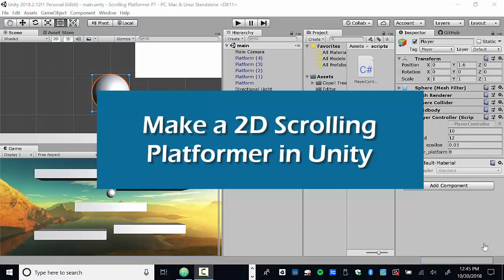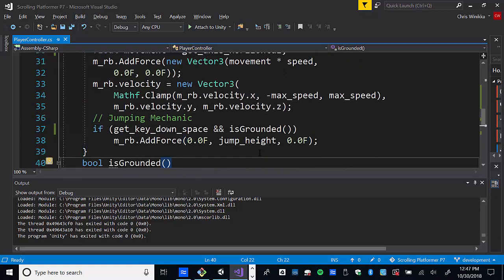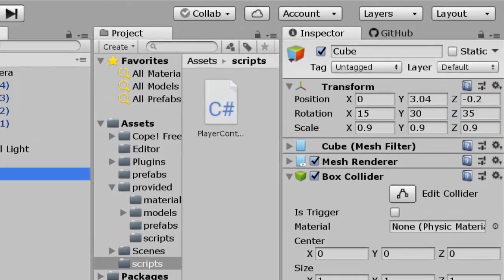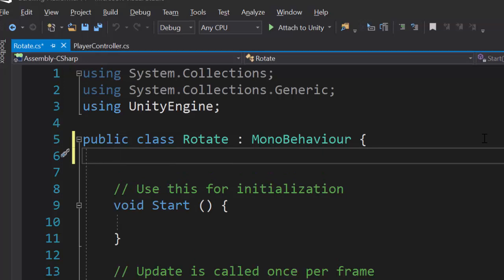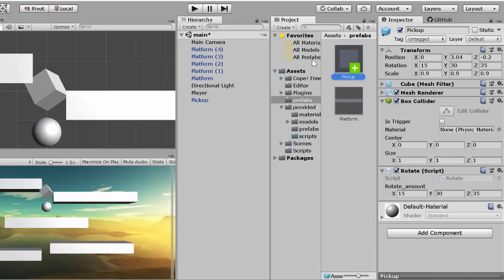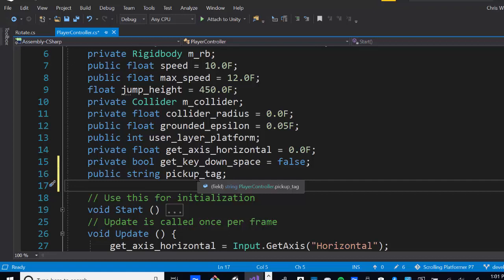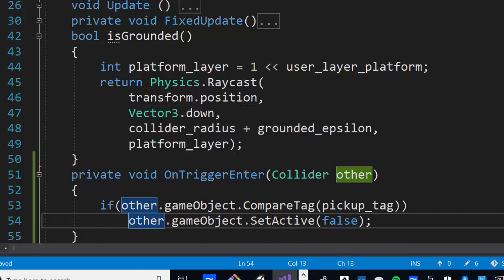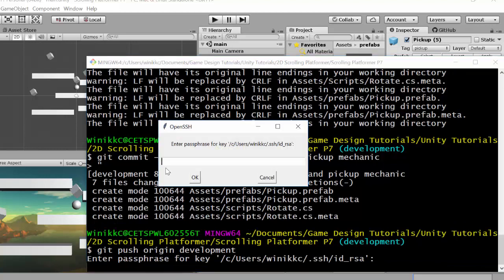Unity Scrolling Platformer Part 6 Adding a Pickup Prefab and Mechanic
In this tutorial, we smooth out the user input in our Player Controller script, and then we add a new prefab: a rotating cube that floats in the air. We add a rotation script to the cube, and then we turn its collider into a trigger and use that so that our player object can "collect" the pickup by colliding with it.